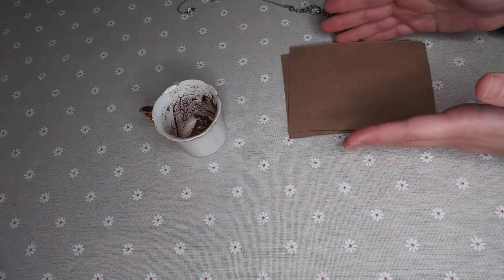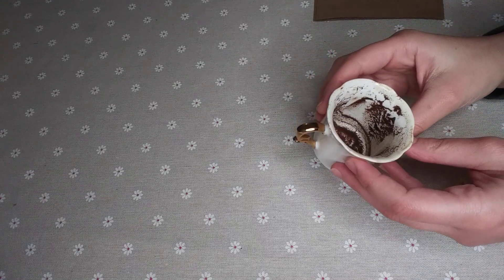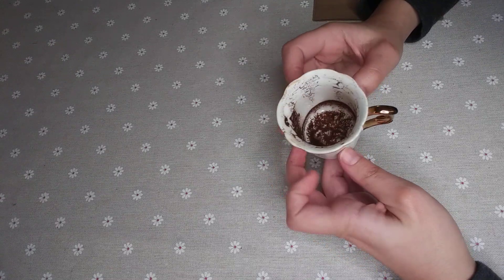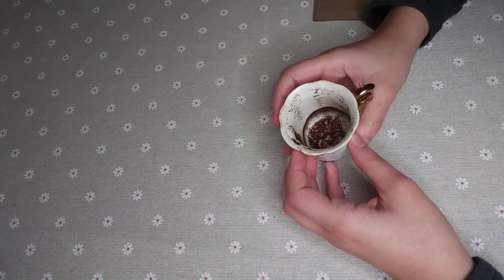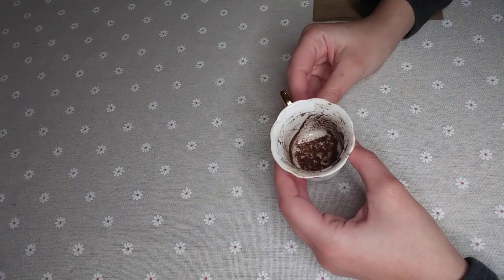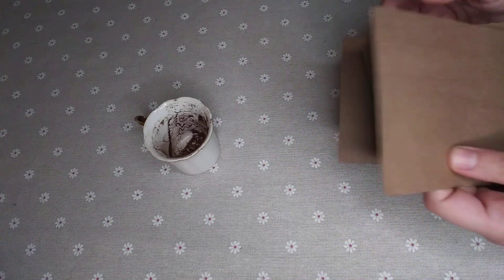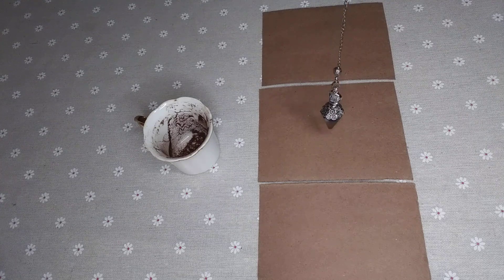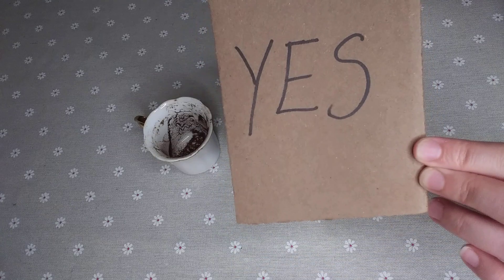PISCES♓Coffee Cup & Pendulum Reading✨ABUNDANCE of SUCCESS & LOVE Awaits You! 10th-16th January 2022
Hello! I welcome and appreciate all likes, shares and subscribes! 💖

**I DO NOT DO PERSONAL READINGS AT THIS TIME**